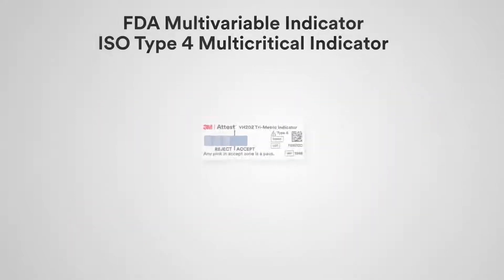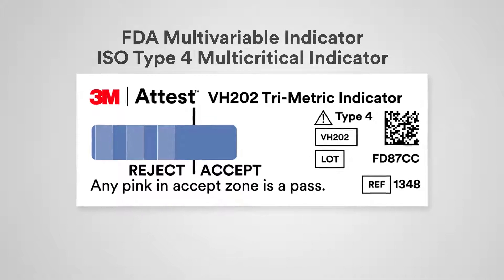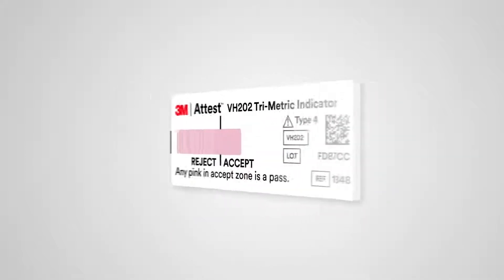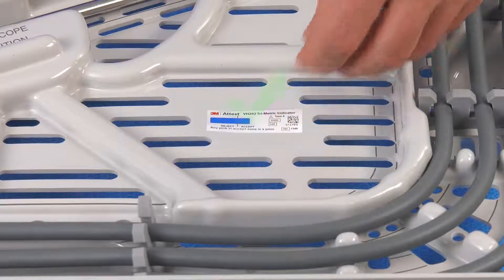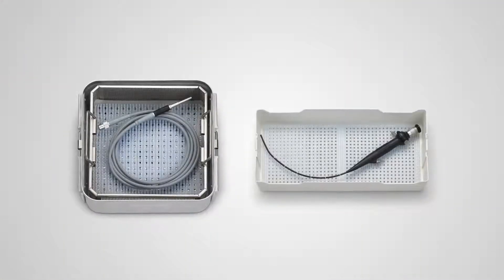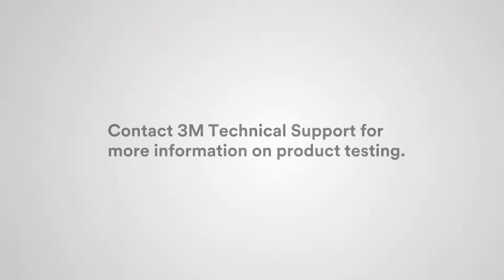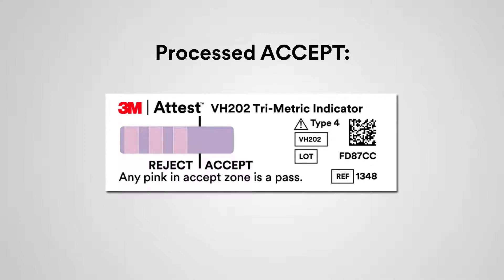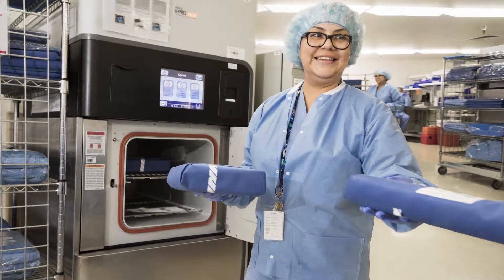3M™ Attest™ VH2O2 Tri-Metric 1348, 1348E In-Service video.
3M™ Attest™ VH2O2 Tri-Metric CI 1348 Moving Front Technology Animaation video with audio